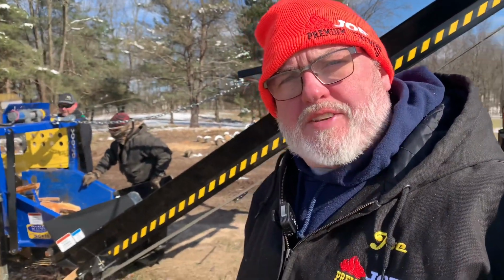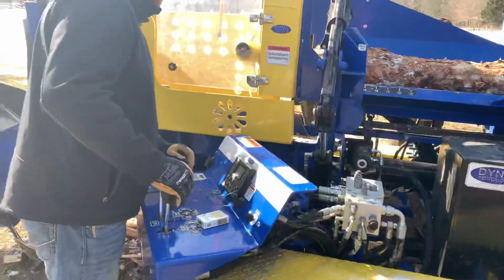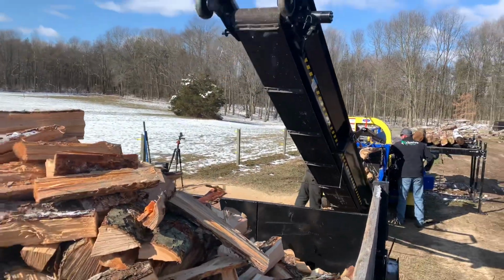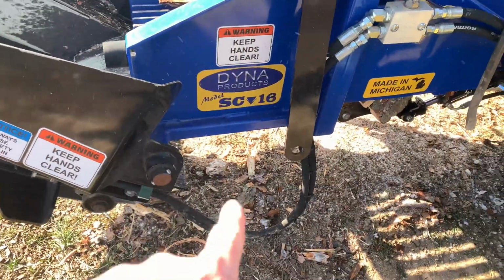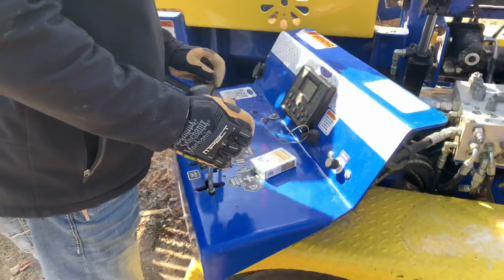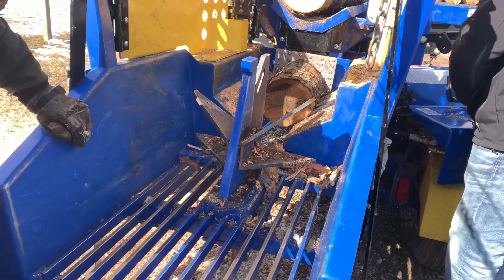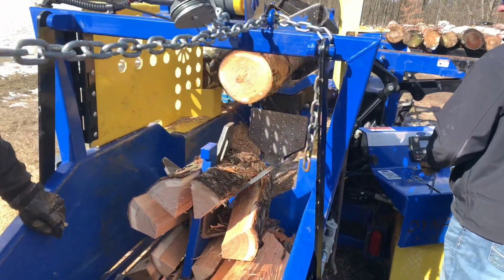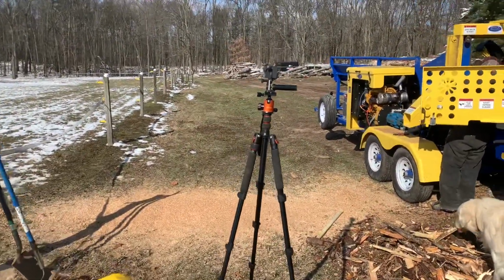DYNA SC16 processor making cherry/pine firewood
DYNA SC16 Firewood processor making cherry/pine firewood.   In this firewood video I am over at my supplier Scotty's wood landing watching him use the DYNA SC16 firewood processor that he rented to process pine and cherry logs into firewood for his backyard fire pit.   Unfortunately the chain got dull and had to end the video early.